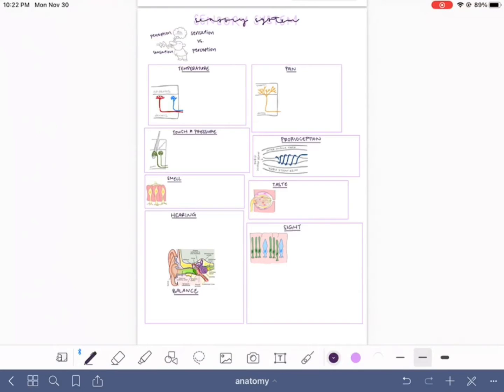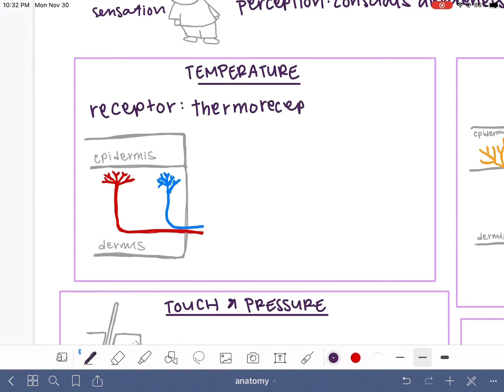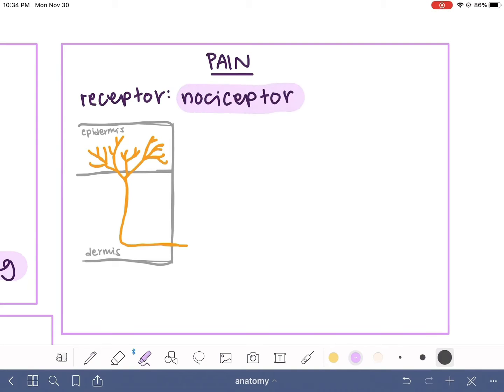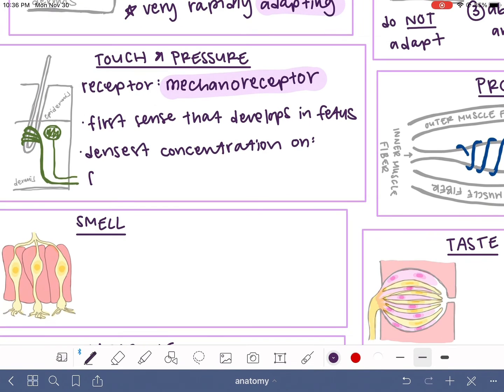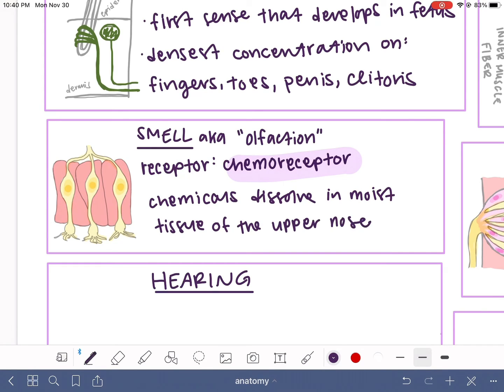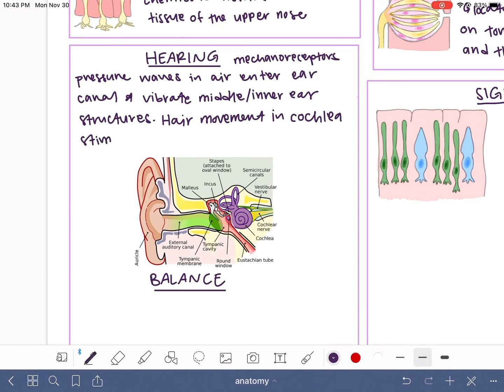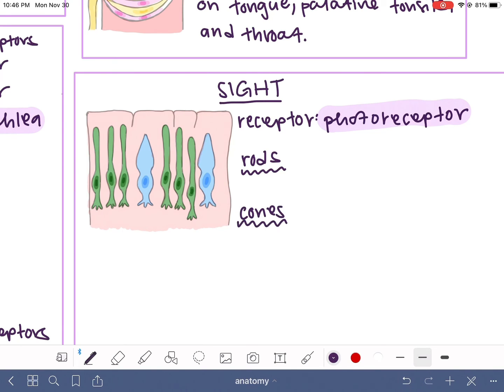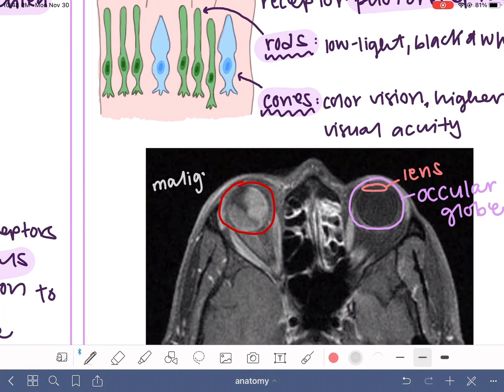Head & Neck : Sensory System